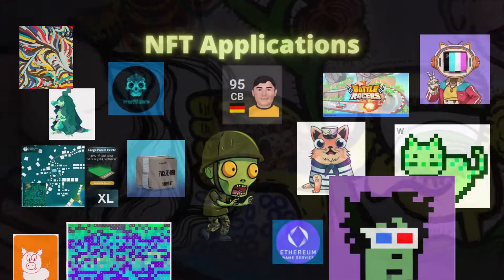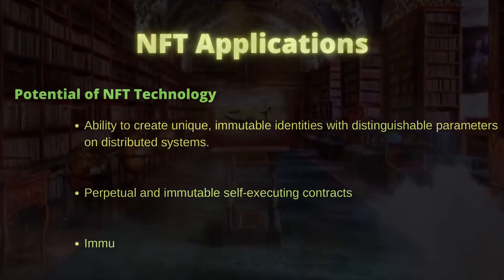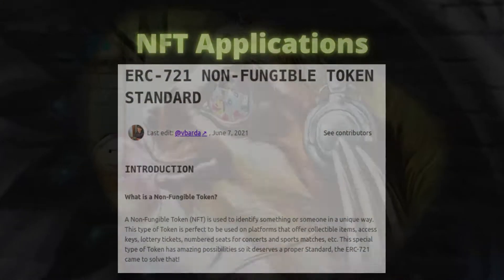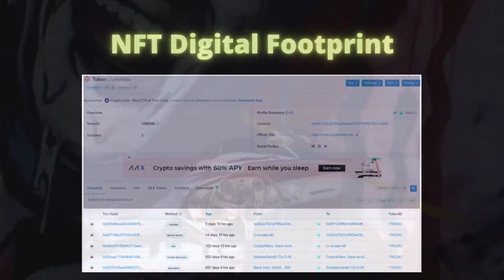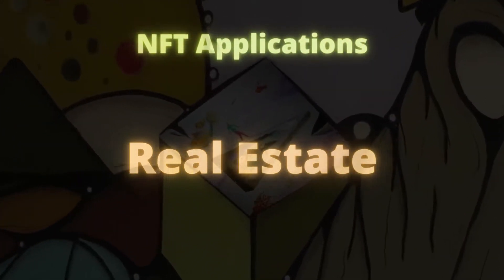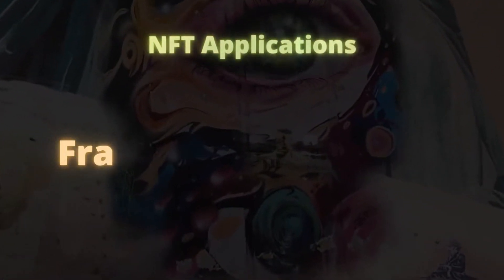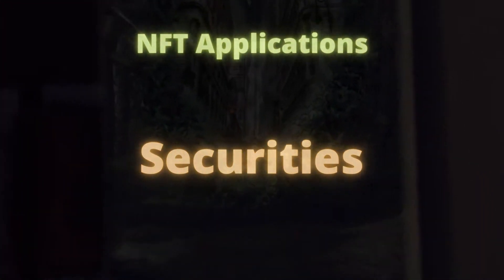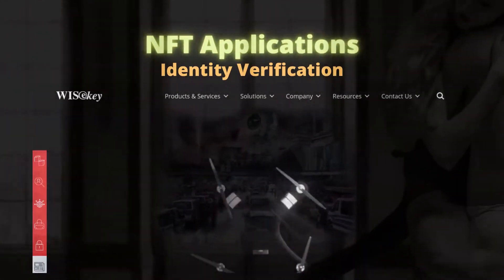Real-World Potential of NFT Technology | Part 3/3 of Evaluations of NFTs beyond the hype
Video Content:
NFT applications 00:00
What is possible with NFTs? 00:22
Possible applications - EIP 721 01:01
Tracking of ownership changes 01:37
Real Estate 02:09
Fractional Ownership 02:55
Securities 03:37
Identity Verification 04:16
Registration of vehicles and equipment 04:46
Ending 05:23

Currently, the NFT technology is being used for digital items such as digital arts, virtual goods for metaverse or games, sports collectibles, and even for scientific data, etc. The potential of the technology is far more than that and it can solve some real-world challenges.